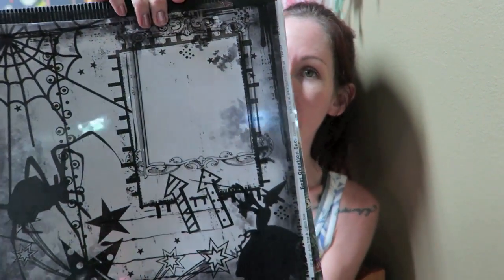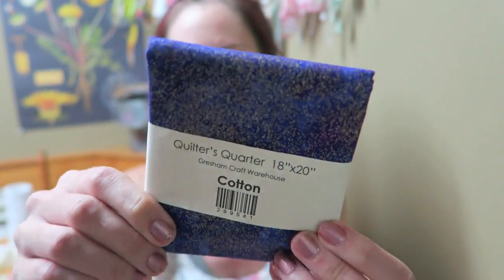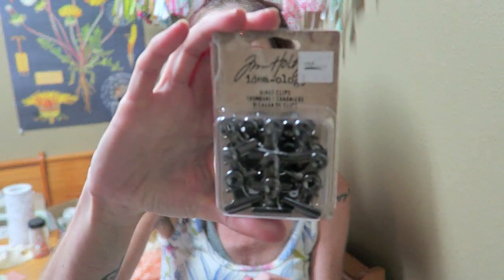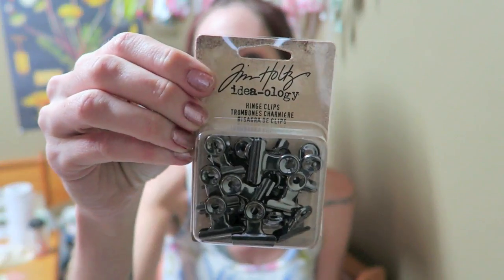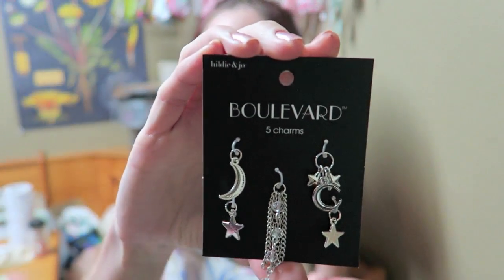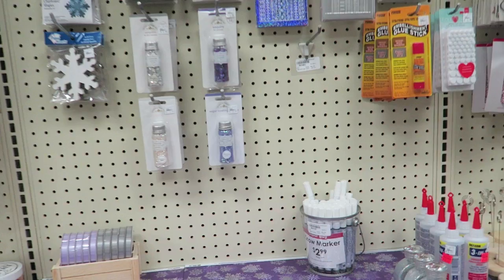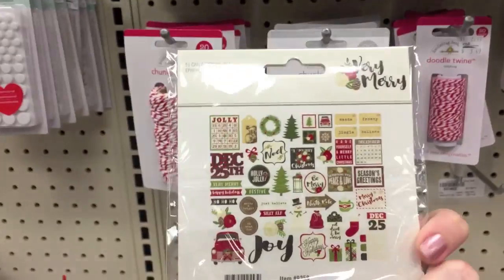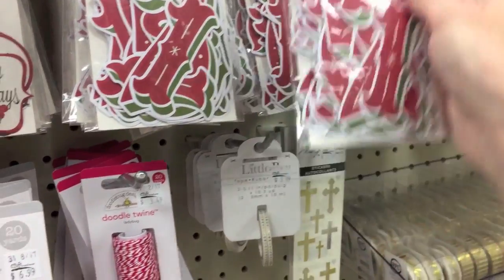Craft Warehouse Haul & Shop With Me | I'm A Cool Mom